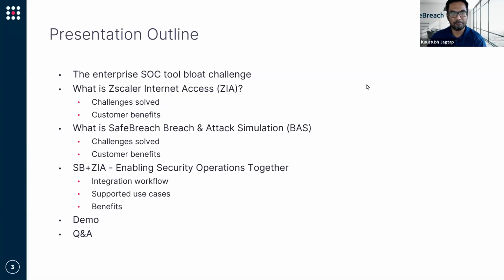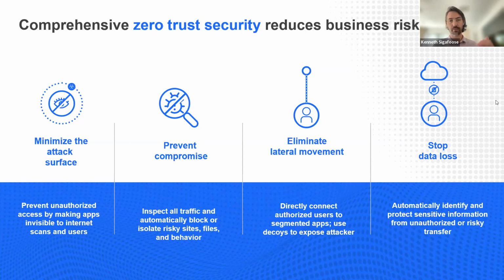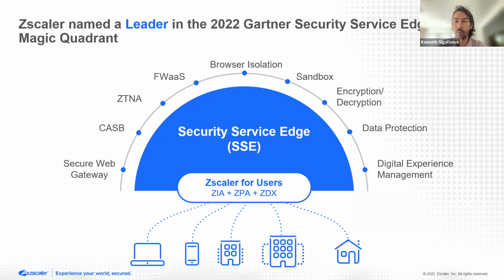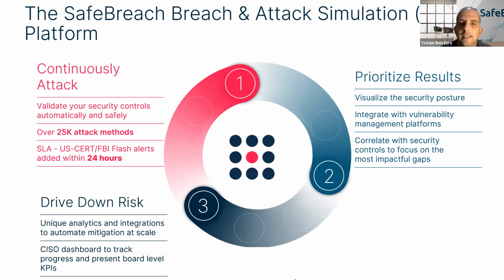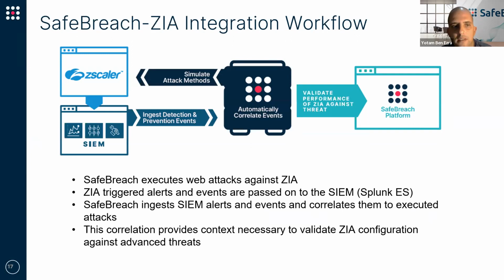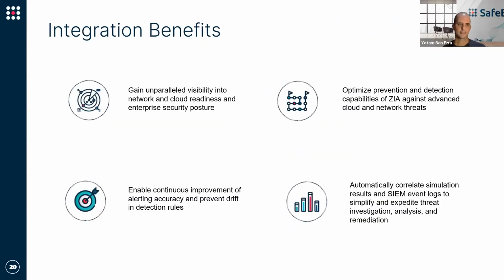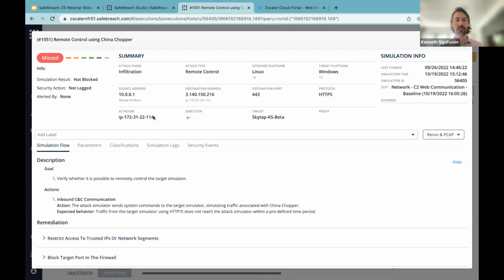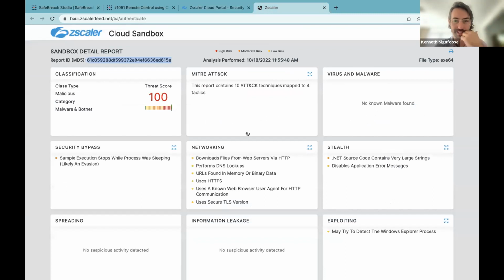Validating Hybrid & Multicloud Security with SafeBreach & Zscaler